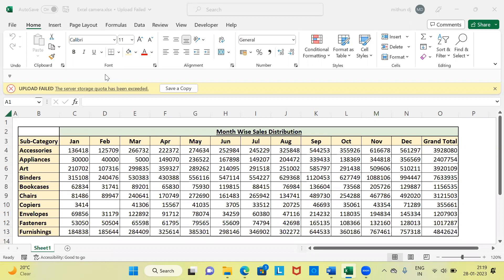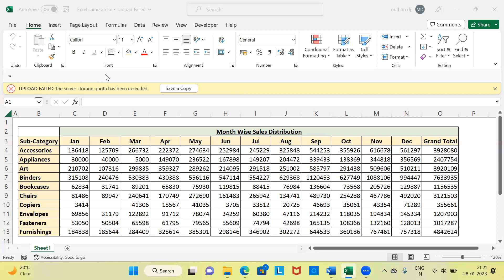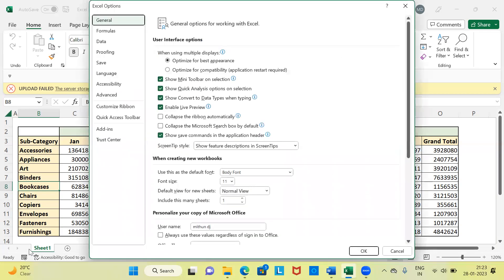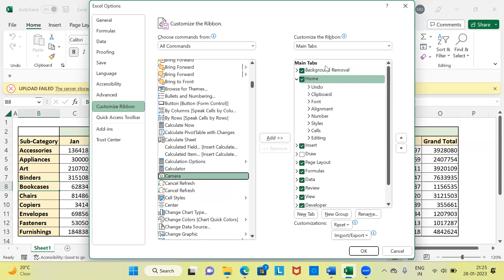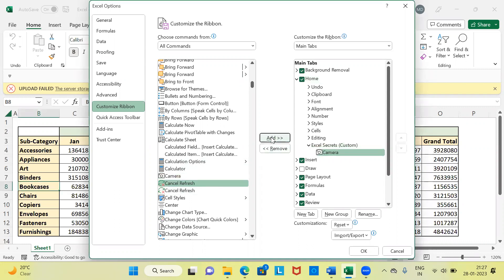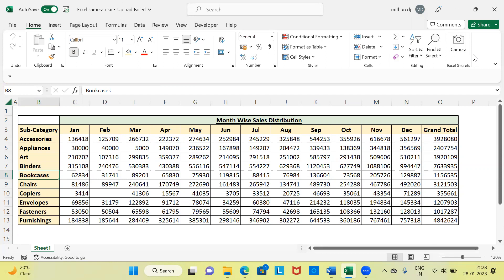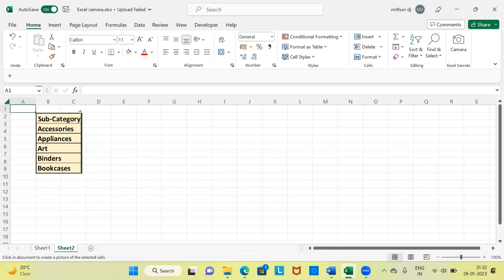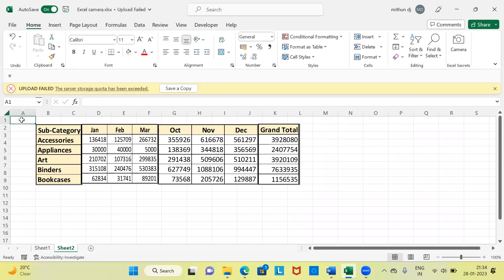Excel Secrets: How to use Excel Camera to grab a picture?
In this video we discuss the following options:
1. How to enable Excel Camera option.
2. Applications of Excel camera.
3. How to use Excel camera